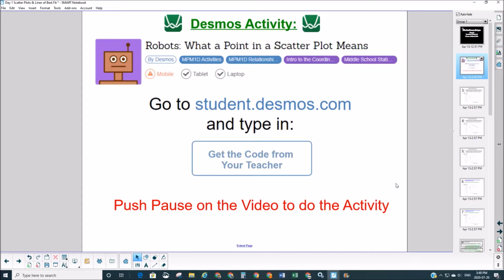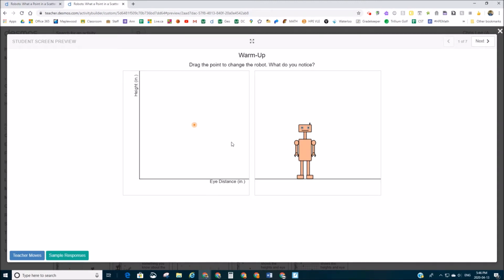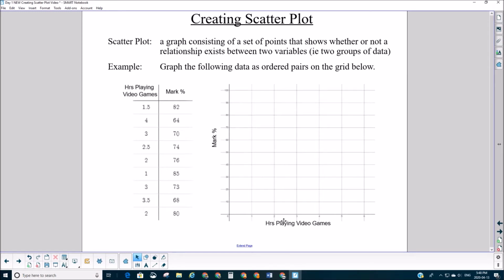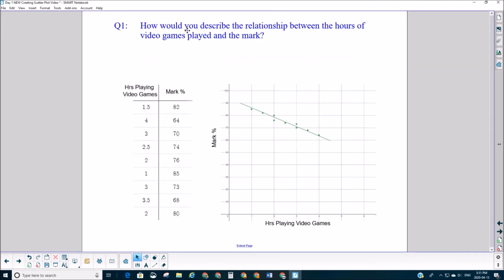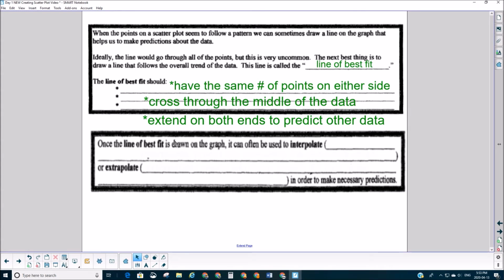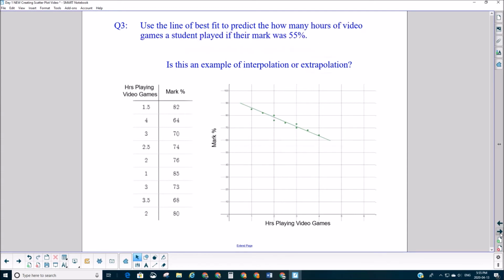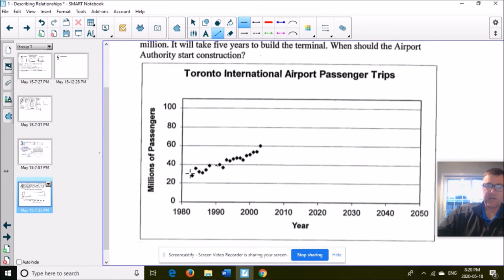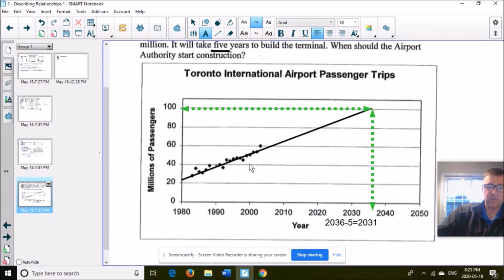MPM1D Relationships: Day 1 Scatter Plots & Lines of Best Fit